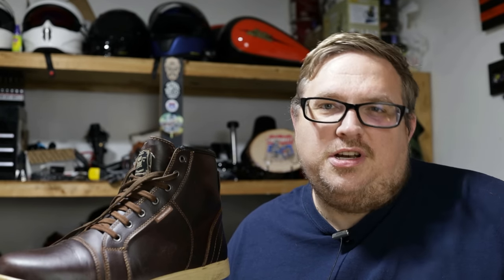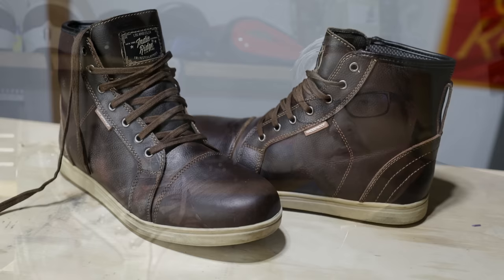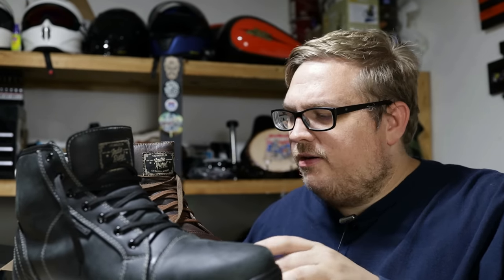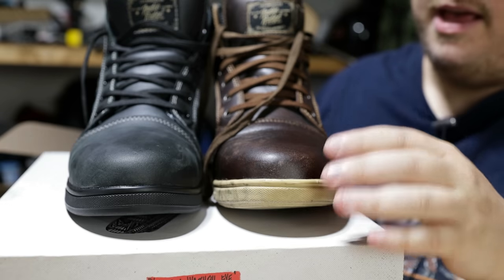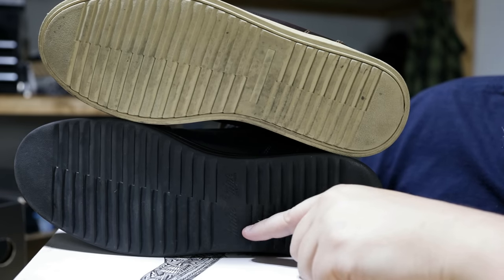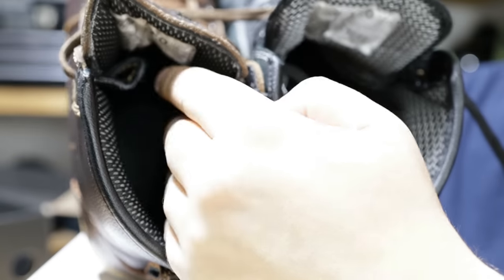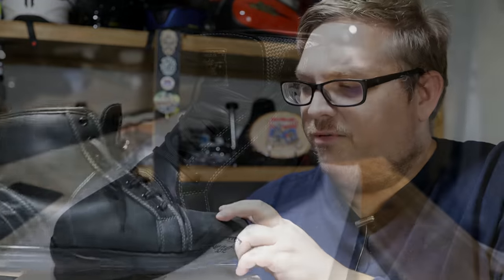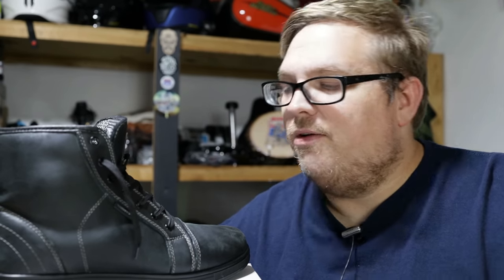Indie Ridge Motorcycle Boots - UPDATED AND BETTER THAN EVER!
Indie Ridge Motorcycle Boots have recently been given a miniature overhaul.  The folks over at Indie Ridge have updated their already extremely comfortable motorcycle boot and made them even better.  This video isn't so much a review, but what you can find in the changes from version 1 to version 2.

A newer version is now available and they are FANTASTIC

My Vlogging Gear:

Cameras:
Insta360 One X2
Dual GoPro Hero Blacks
Ulanzi Magnetic Mounts
Ram Mounts

Audio:
Rode Wireless Go
Rode Lavalier 2 Mic
Sena 20s EVO
Sony ECM Stereo Mic
Dead Cat (Meowww) Mic Covers
Tascam DR-05
Speaker Pads

My Riding Gear:
Helmets
Shoei RF-SR
Shoei Neotec 2

Gloves
Indie Ridge Motorcycle Gloves

Boots
Indie Ridge Motorcycle Boots

My Motorcycles:
2009 Harley Davidson Dyna Lowrider - aka The Frankendyna
2005 Triumph Bonneville T100
2018 Kawasaki Z900RS